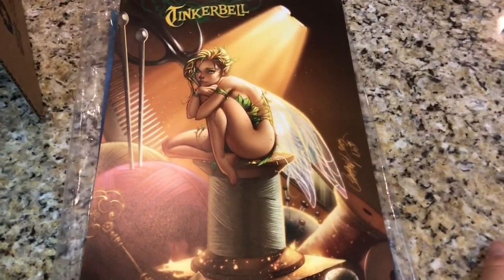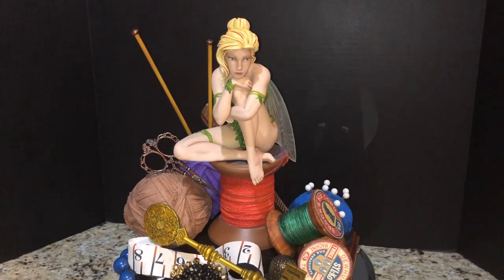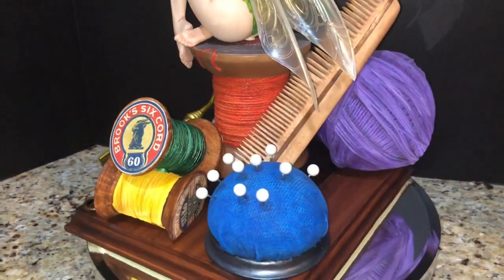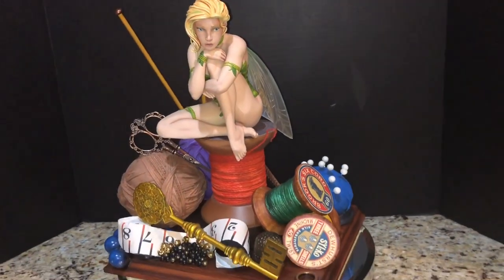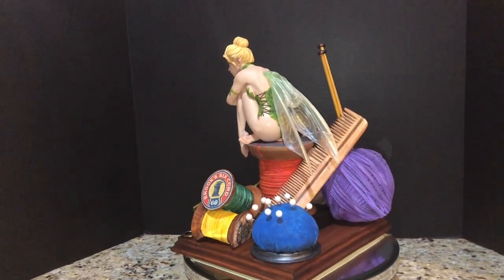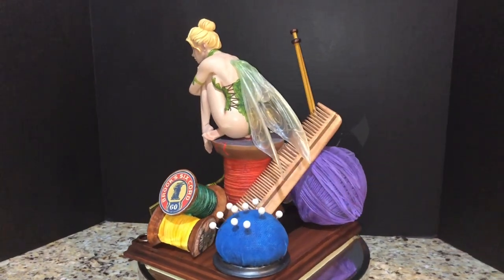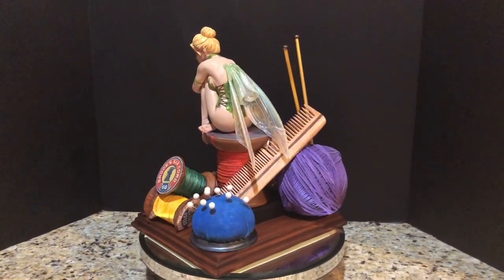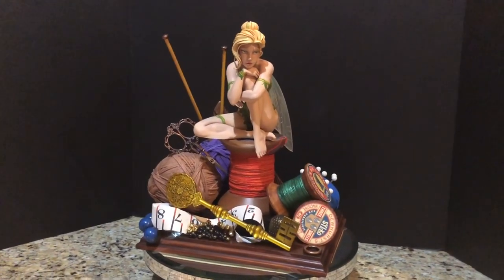Tinker Bell Rare resin statue Pathos Creations J Scott Campbell Fairy Tale Fantasies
Sculpted by Roberto Von Behr with paint and customization by John Allred. Enjoy!